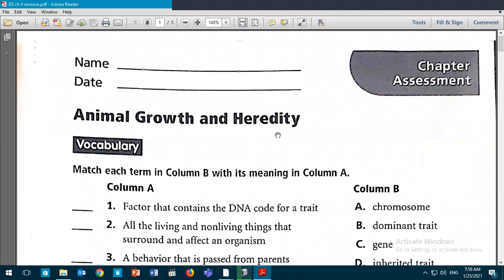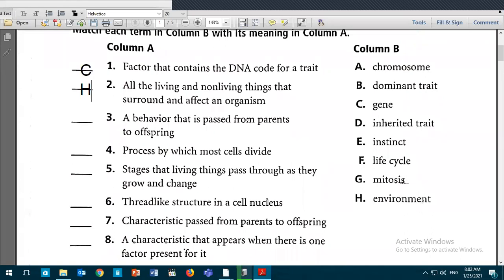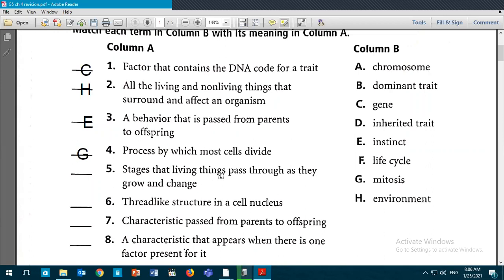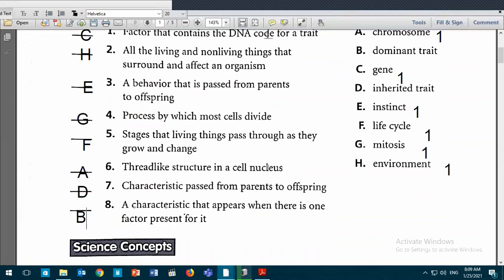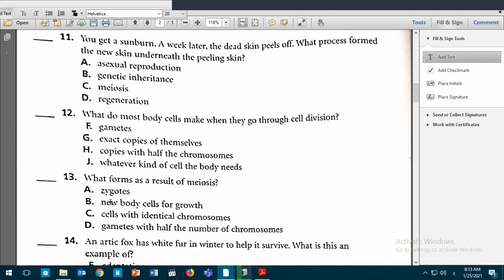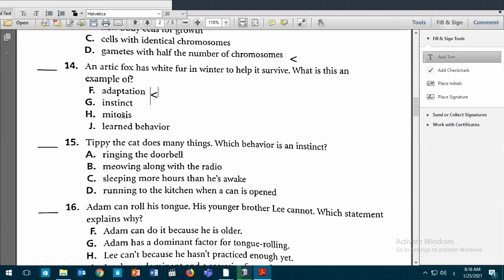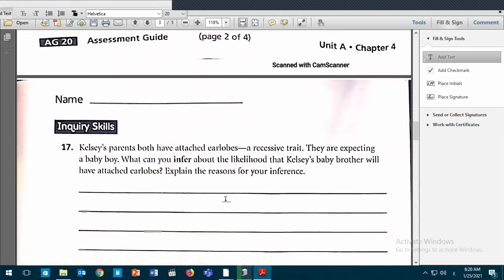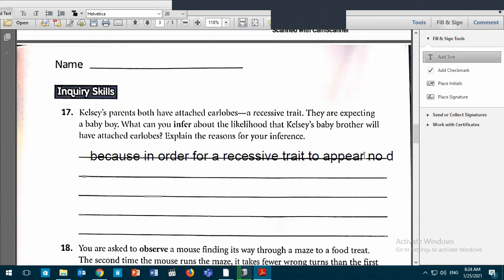Science G5: Revision 2 (Chapter 4) 25/1/2021